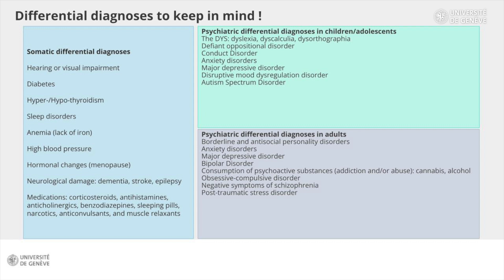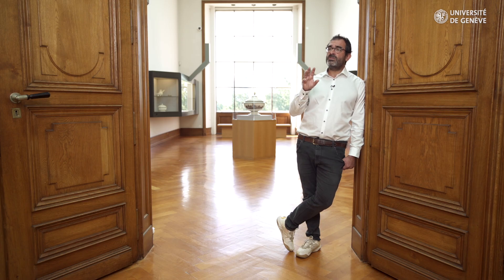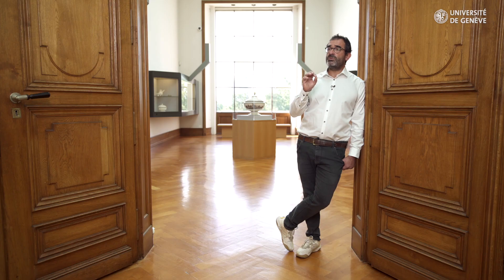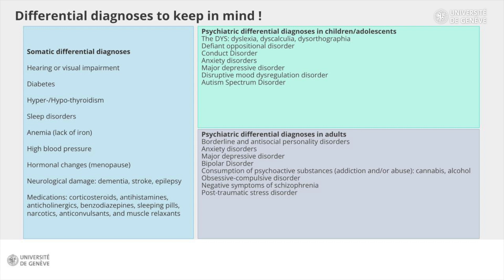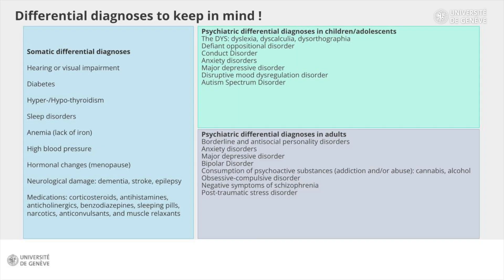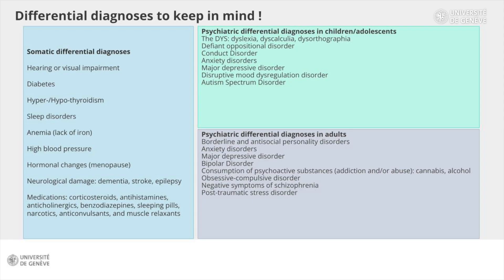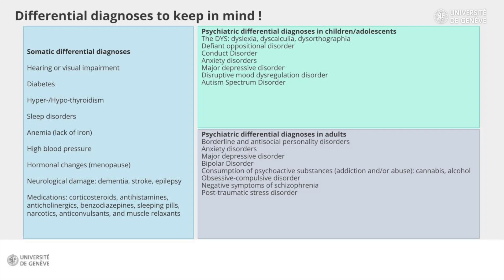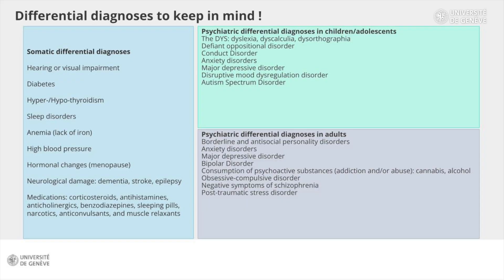Differential diagnosis in ADHD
This video is part of the MOOC "A life with ADHD".